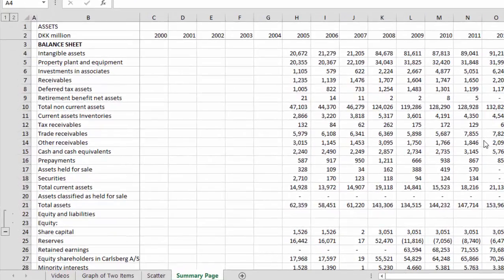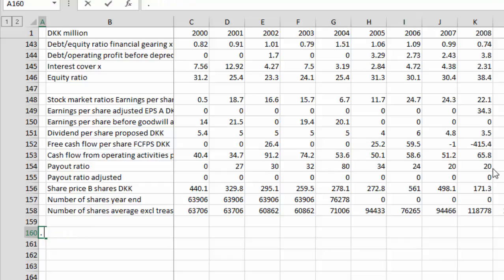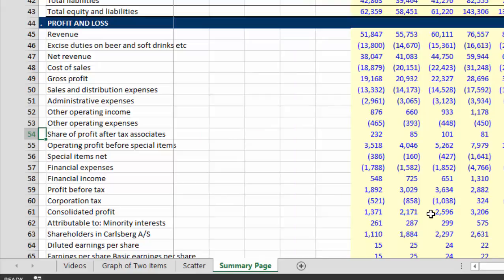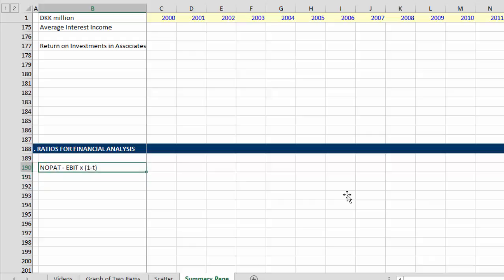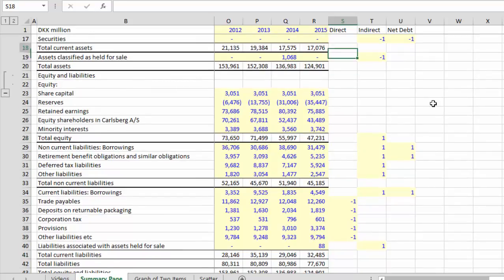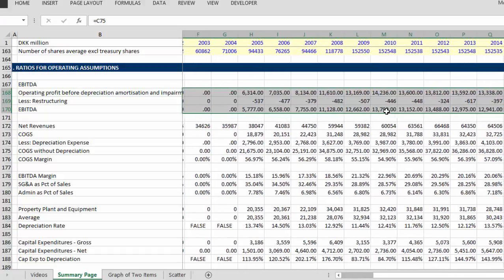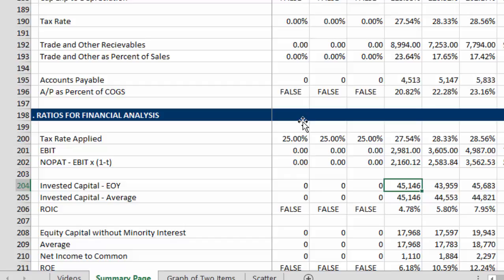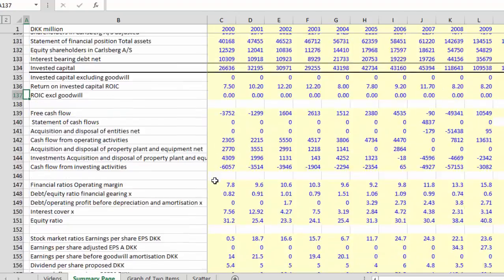Reading and Analysing Financial Data Course - Part 7 - Financial Analysis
This video shows how to interpret and compute important financial ratios from the historic financial statements.  It demonstrates that some ratios can be used for forecasts and some can be used to evaluate cost of capital and valuation.